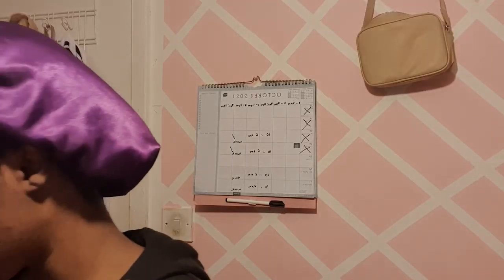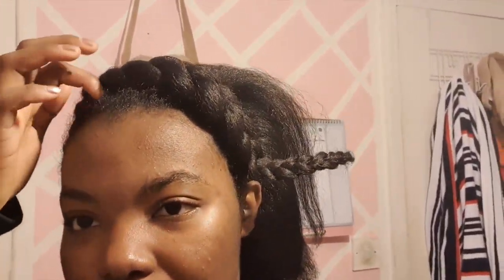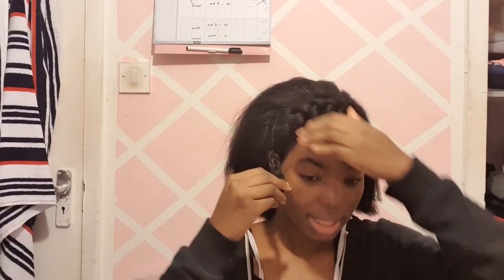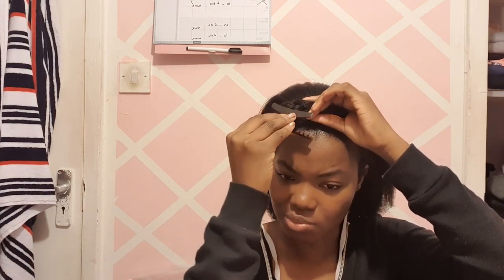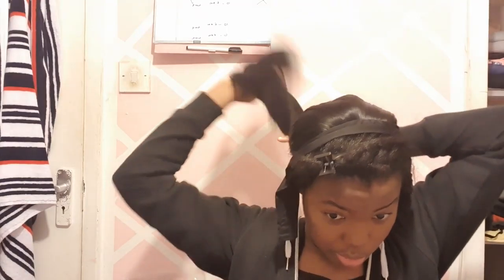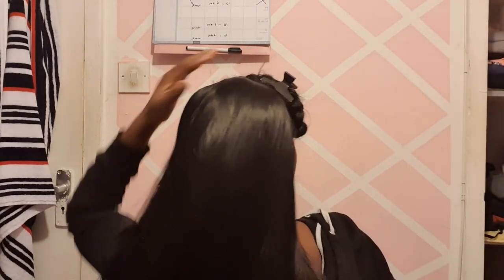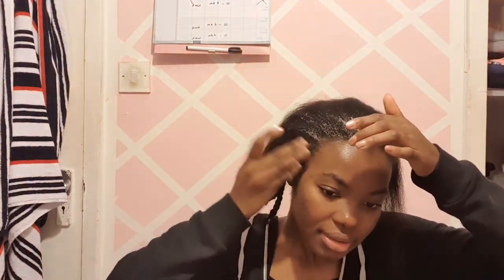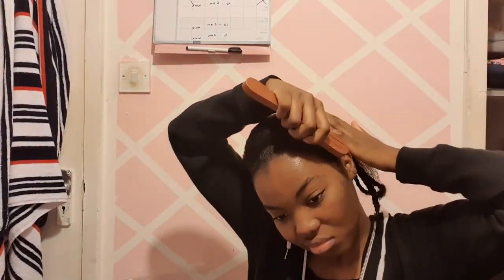You Won't Believe How I Hide My Natural Hair Under Wigs!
Join me for another Natural Hair video with a little chit chat as I show you a better way to do your Natural Hair in a protective style under your wigs.
HOW I WEAR MY NATURAL HAIR UNDER MY WIGS!  | Realistic Easy Natural Hair Protective Styling/Wig Inst

e q u i p m e n t :
camera - Samsung Galaxy S10 Plus

Thank you so much for your support. Reminder: type 4 Hair is absolutely beautiful.